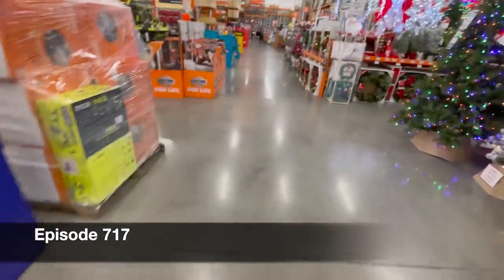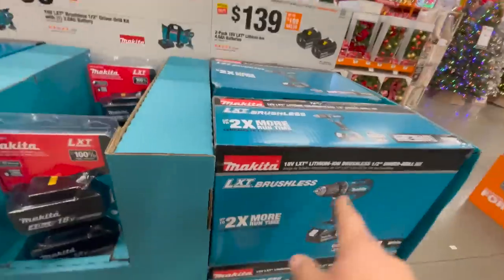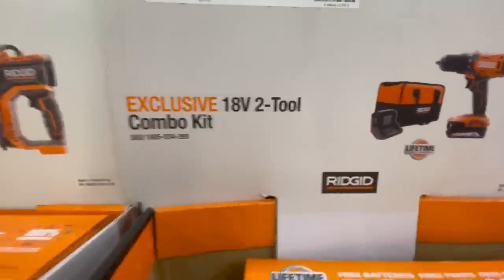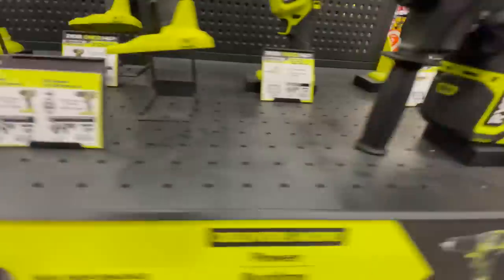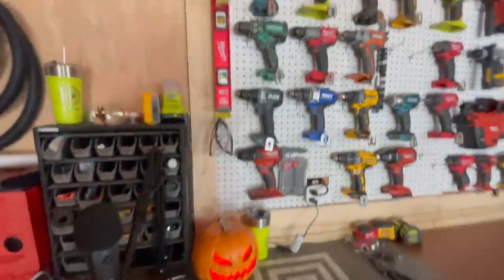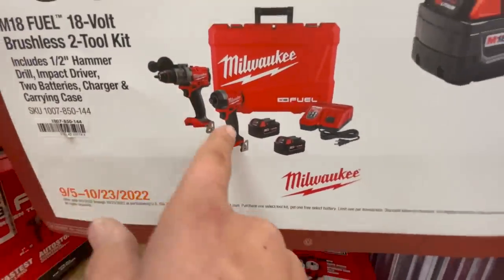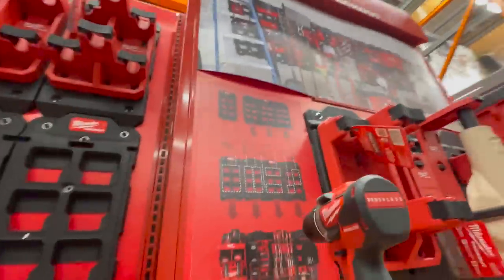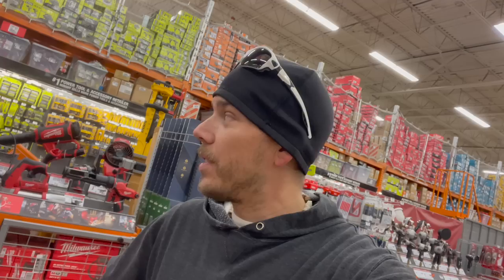FINALLY! More Makita and RIDGID Deals!